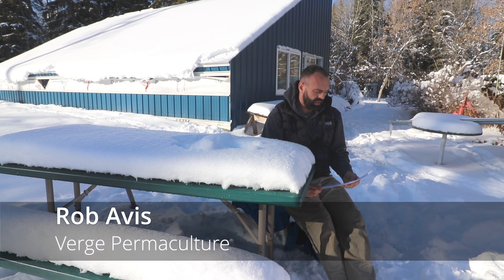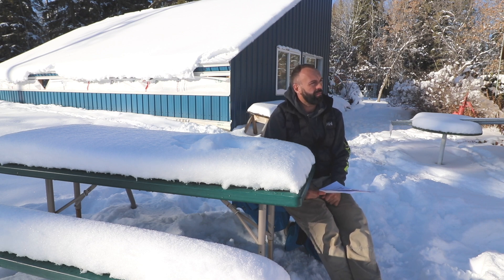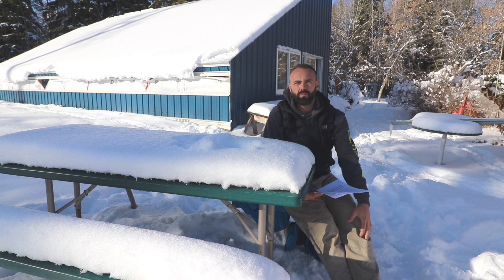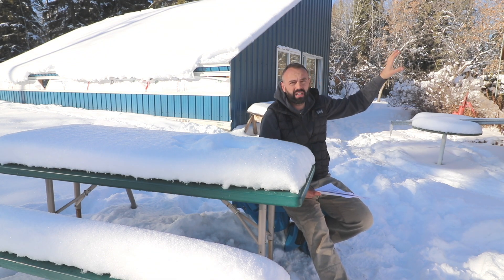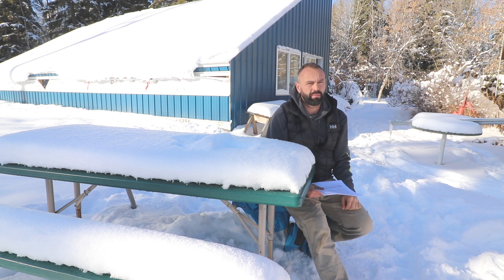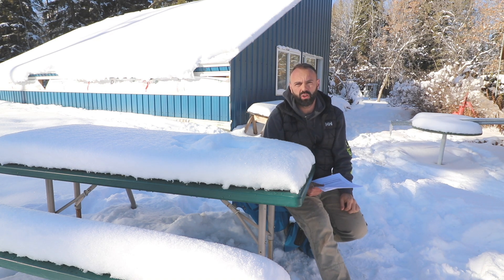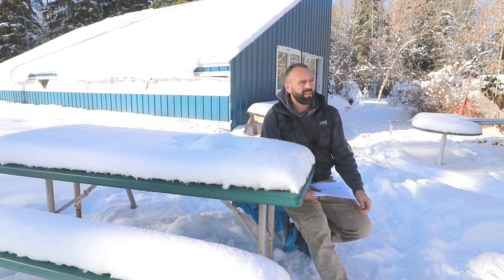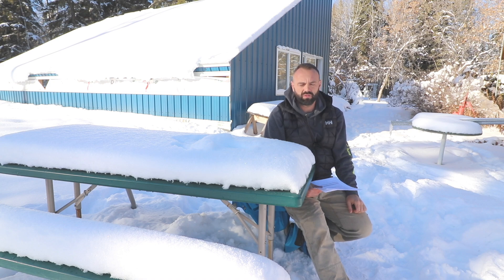Passive Greenhouse Cladding Choice AskRobAvis 016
A viewer of our video “Our Green House Is Clad & Glazed” asks "...What did you use to clad the greenhouse?.

This video is part of a new weekly Q & A series where Rob answers some of the excellent viewer questions posted to the comments below each video. Just search AskRobAvis on Google or YouTube to see Rob's answers.

Building Your Permaculture Property - Our book NOW on sale!

--- BOOKS ---

--- LINKS ---

--- EDUCATION ---